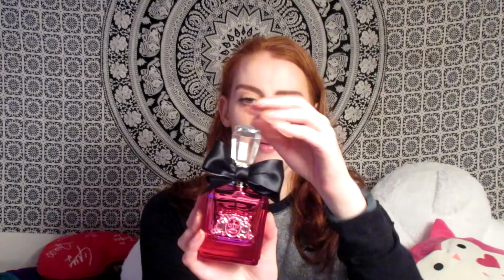The ULTIMATE Guide To Viva la Juicy!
Hi everyone! This video is a true ode to my favourite line of fragrances, Viva la Juicy by Juicy Couture. I adore the gorgeous bottles and the original scent is heavenly, along with some of the flankers discussed in this vid. This collection might be excessive but it holds a special place in my heart. What's your favourite kind of Viva la Juicy?

💜Order the Viva la Juicy line from Fragrancebuy using my link for $5 OFF (not sponsored):